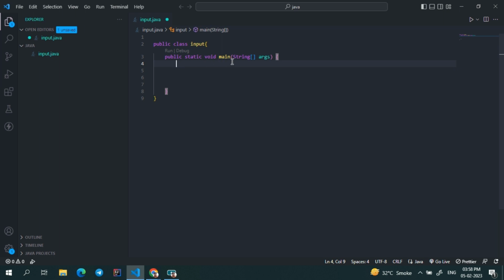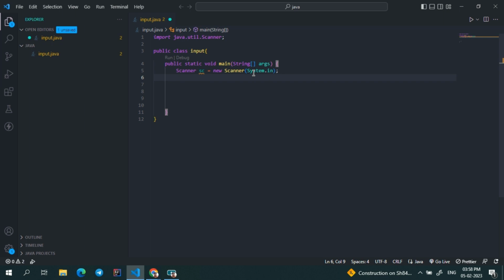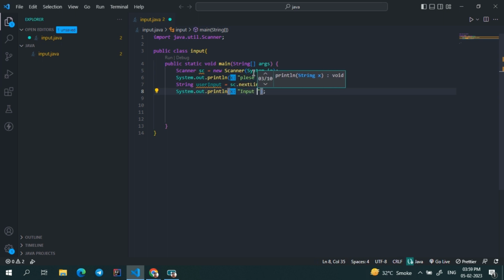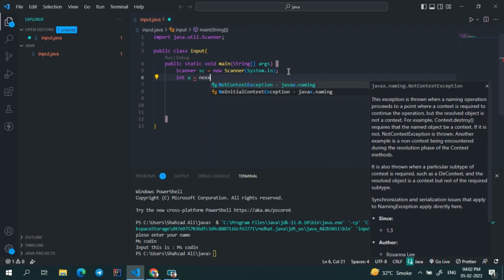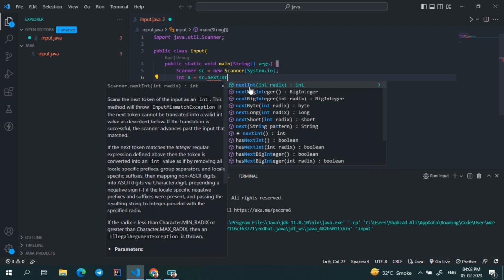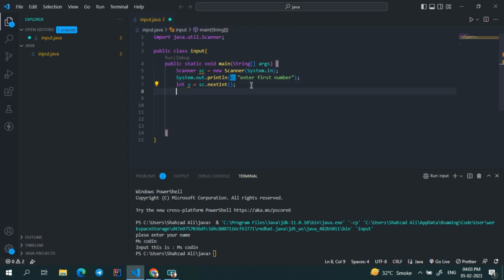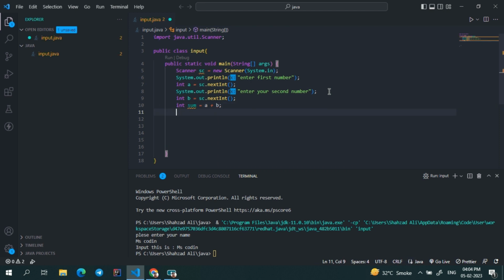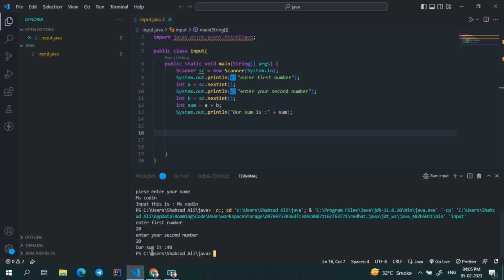How to take input from user in java | Class #4 | Java Tutorial for Beginners